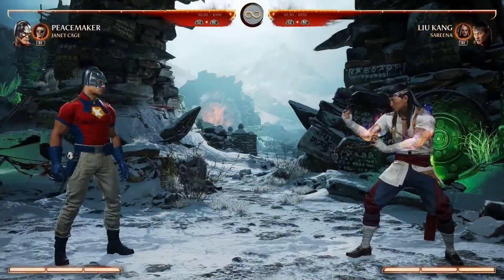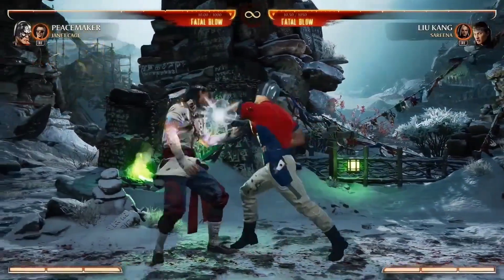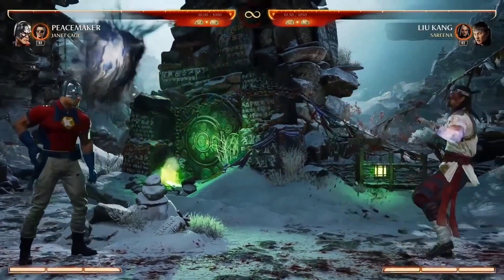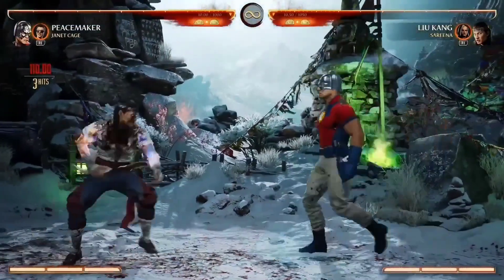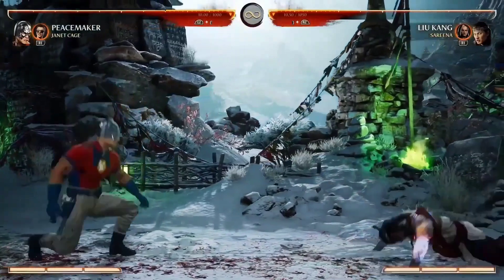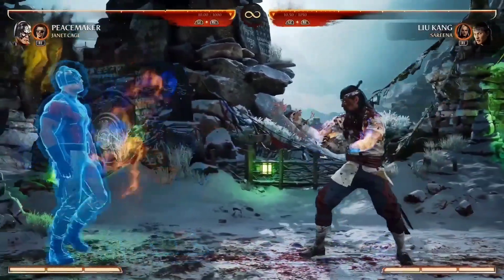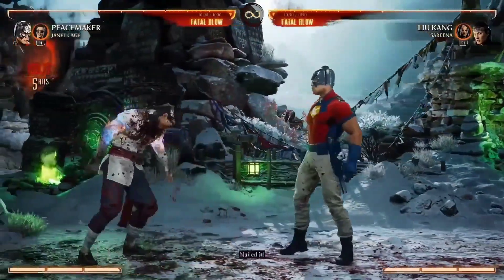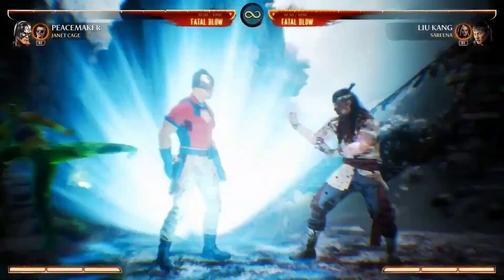Mortal Kombat 1: Reboot (Kombat Kast) - Peacemaker Gameplay Breakdown Overview!!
Hiya guys wassup JohnoDaz(BringthePain) here, check out Peacemaker Gameplay Breakdown Overview from the Latest Kombat Kast n see what you think guys much love!!